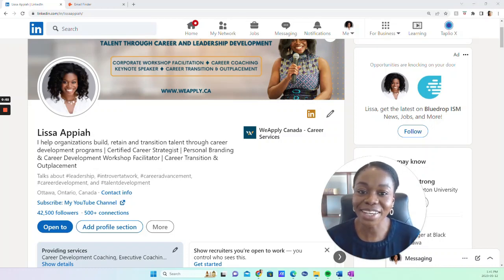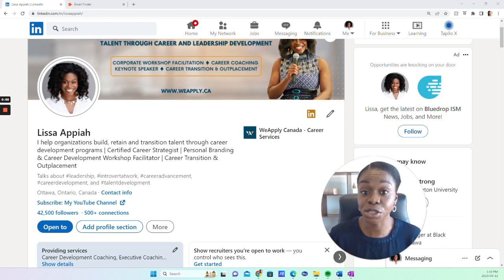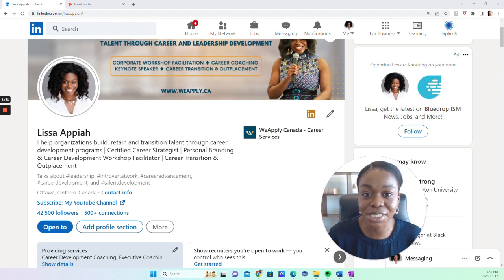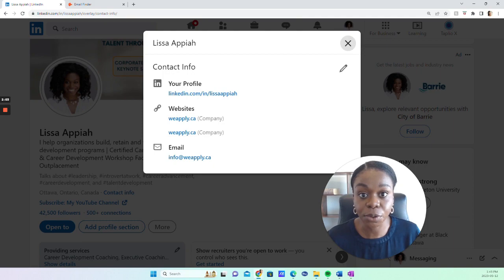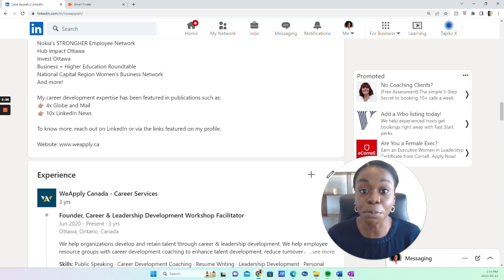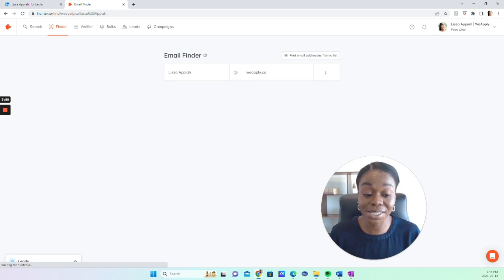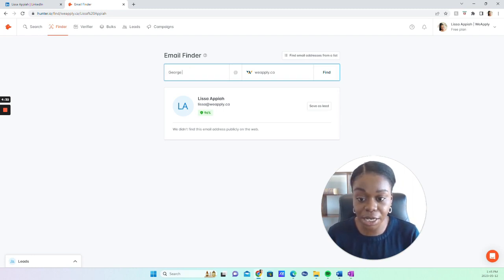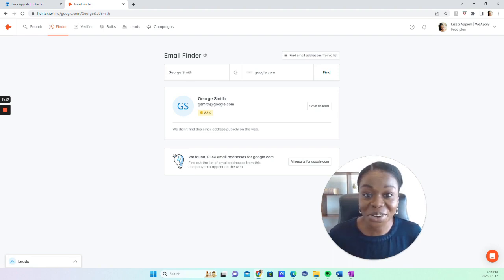How To Find Someone's Email on LinkedIn [3 Free Options]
We all know that not everyone checks their LinkedIn inbox everyday but most people check their email inbox EVERYDAY.

In this video, we'll show you how to find anyone's email on LinkedIn for FREE!

50 Questions to Spark Better Career Conversations to Attract & Retain Talent

↠↠TIME STAMPS↞↞
00:00 Intro
01:30 Contact Information
02:00 About Section
02:56 Hunter.io

Book WeApply to facilitate a career or leadership development workshop or series